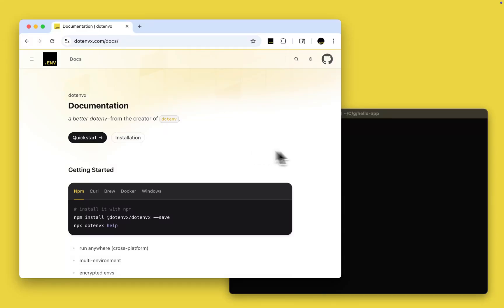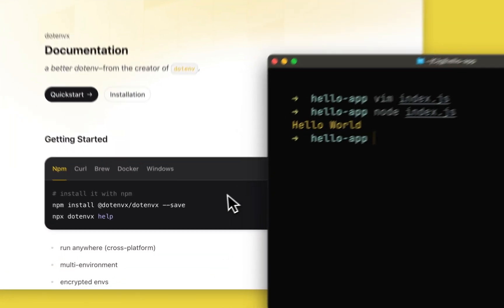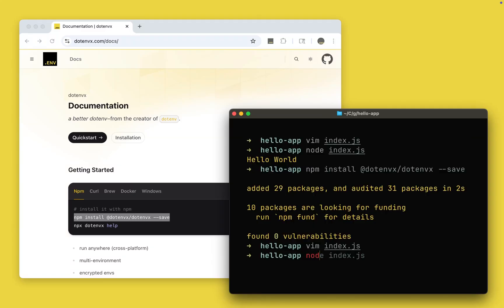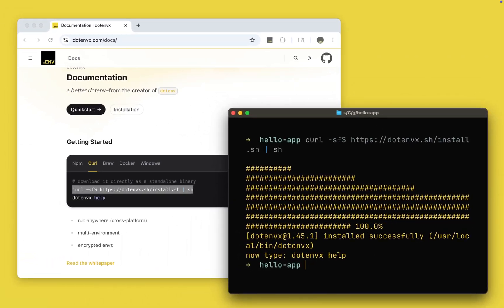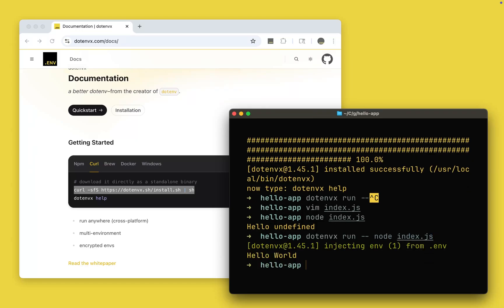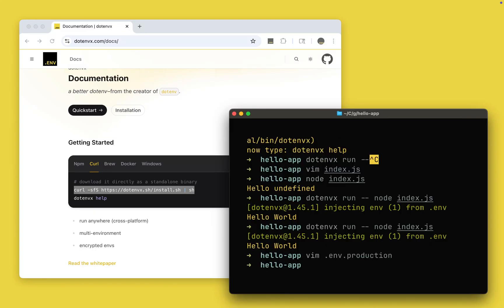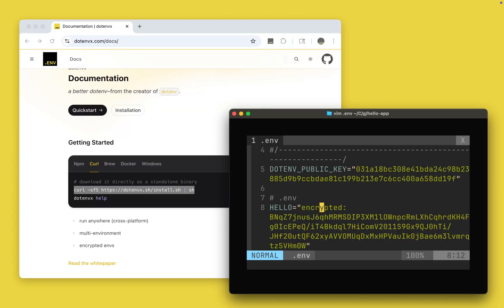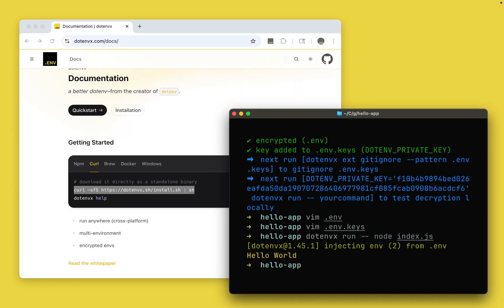Dotenvx: How It Works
Two minute explainer video – using Dotenvx.

- Run anywhere
- Multiple environments
- Encrypt your .env files - cool!